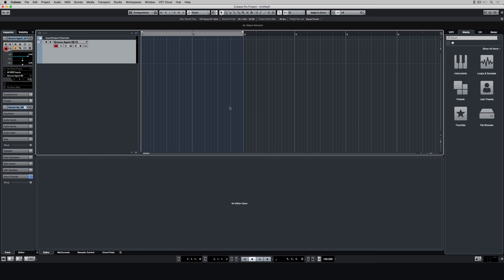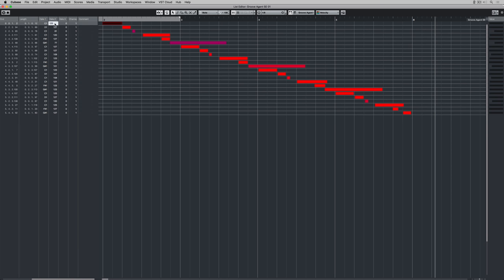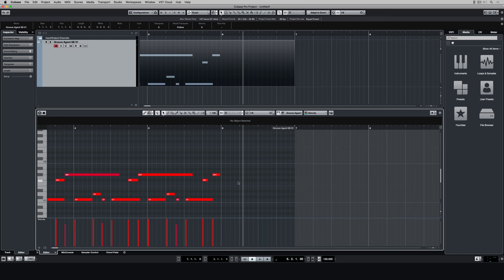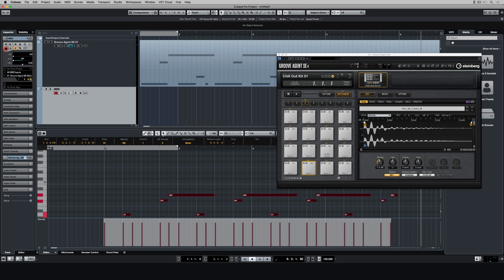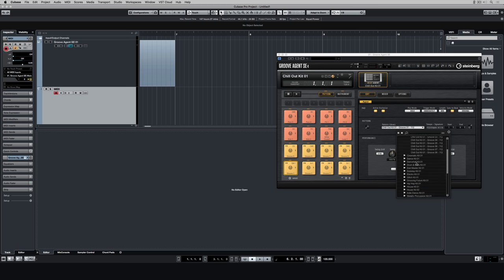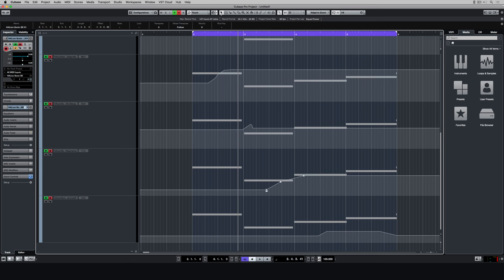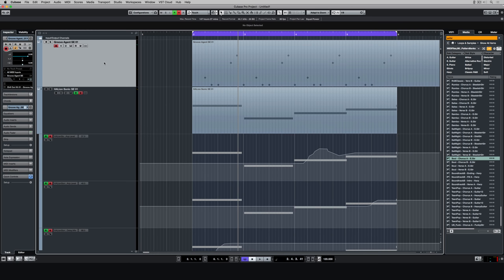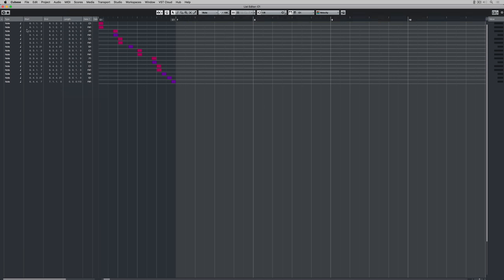What is MIDI? | Music Production for Beginners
What is MIDI? In this music production for beginners tutorial, we explain what it is, how it works and why you hear no sound while recording MIDI, unless it is triggering a software or hardware instrument. Cubase has all the tools you need for entering and editing MIDI data, giving you incredibly precise control of the sounds you want to generate.